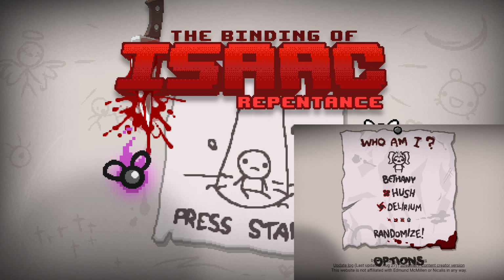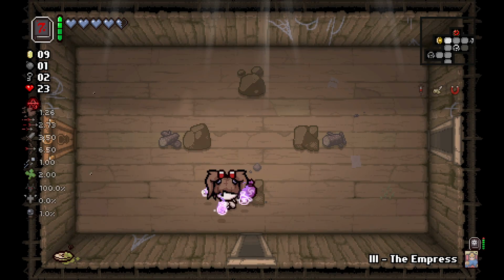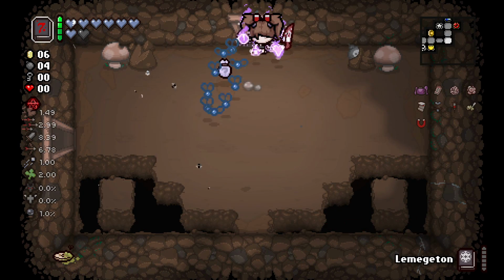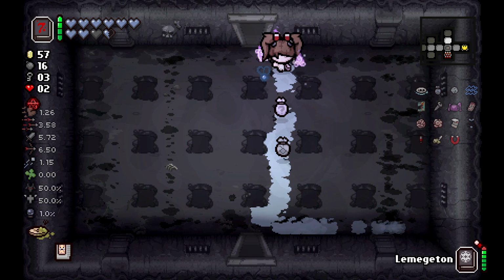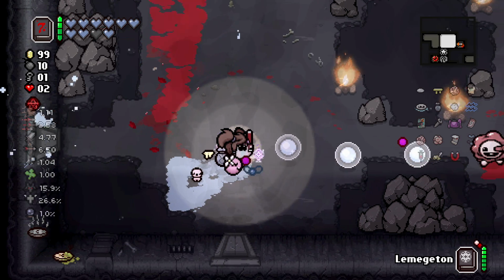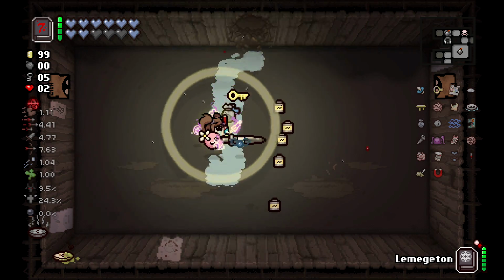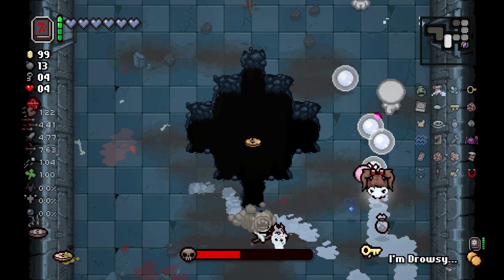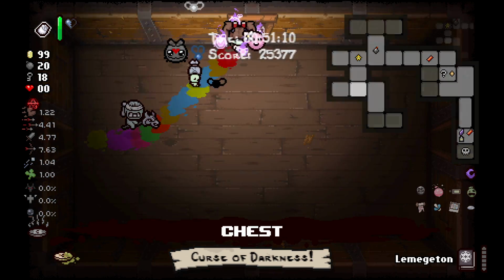Wisps - The Binding of Isaac: REPENTANCE - Episode 459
Playing some Binding of Isaac: Repentance with commentary.